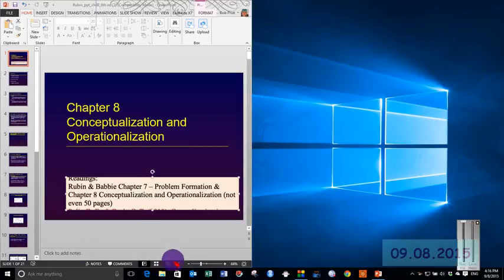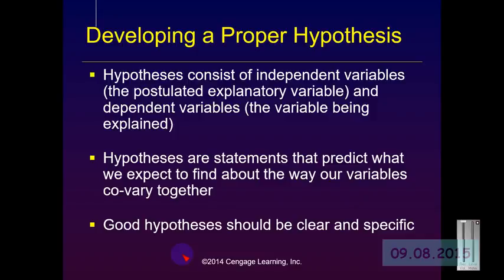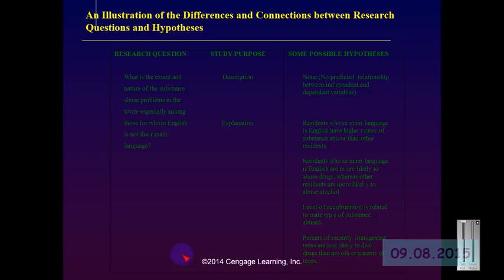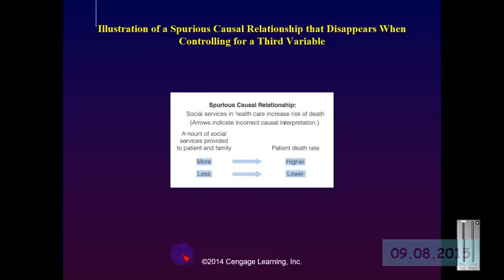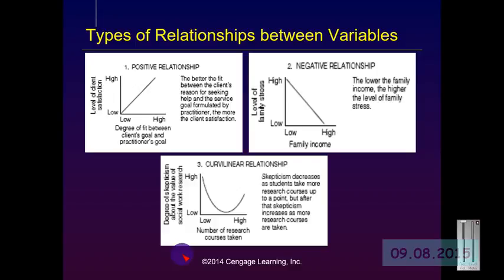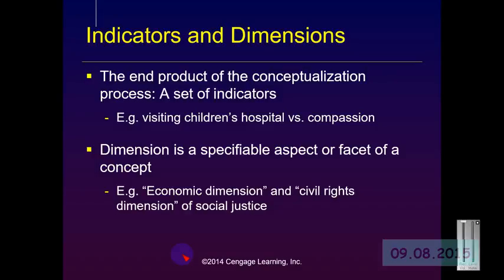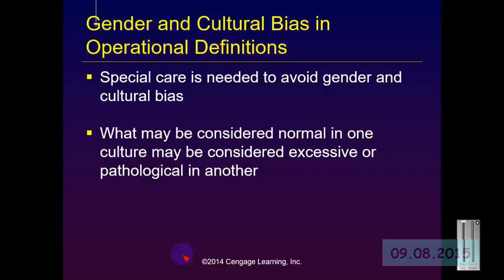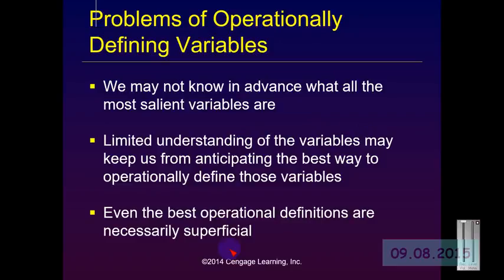Conceptualization and Operationalization